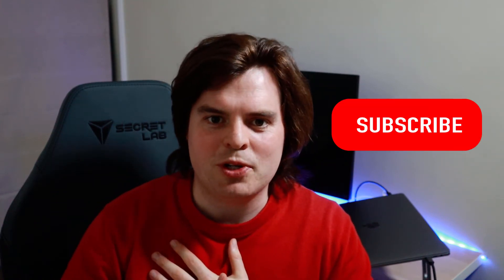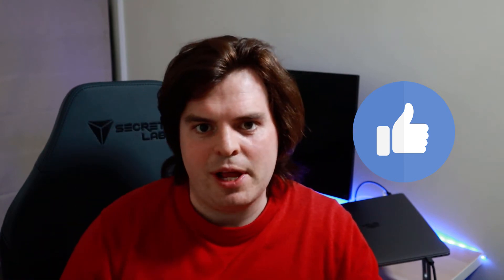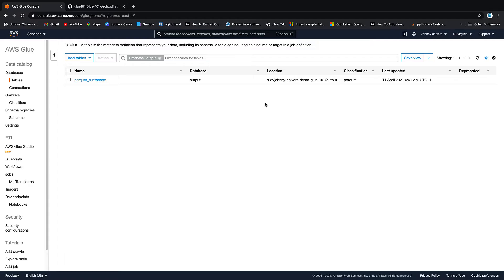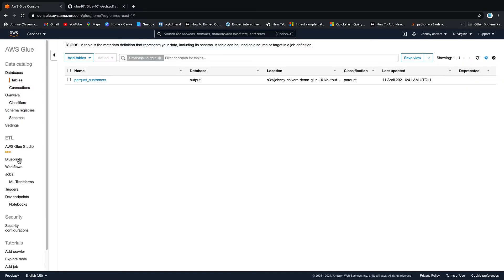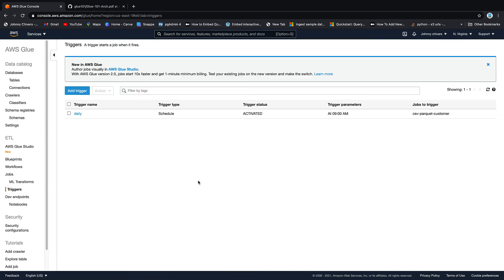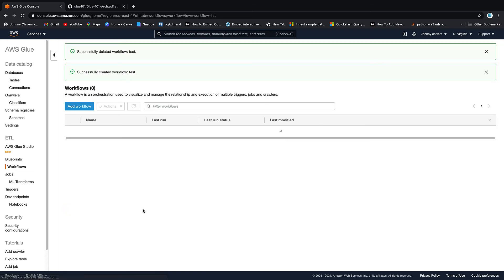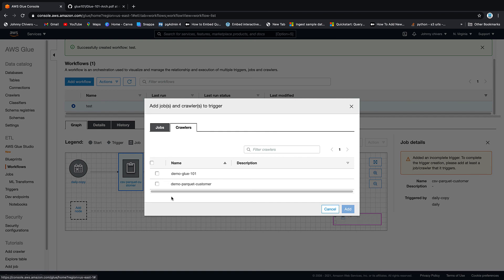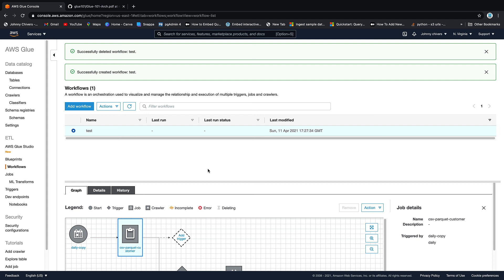AWS Glue 101 | Lesson 3: Glue Triggers and WorkFlows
00:00 - Intro
00:39 - How do we Schedule ETL Jobs
02:12 - Hands on tutorial
02:17 - Recap so far
03:25 - Triggers
04:33 - Workflows

In this series of videos we take a look at AWS Glue. We mix the theory with the practical as we build a functioning ETL application using the Glue Data Catalog, Crawlers, Glue ETL, Triggers, Workflows and Dev Endpoints

In this video we take a look at the scheduling options within AWS Glue. We create a trigger for our ETL Job and a workflow to incorporate the crawlers created in lesson 1&2.

AWS Glue is a serverless data integration service that makes it easy to discover, prepare, and combine data for analytics, machine learning, and application development. AWS Glue provides all of the capabilities needed for data integration so that you can start analyzing your data and putting it to use in minutes instead of months.

Data integration is the process of preparing and combining data for analytics, machine learning, and application development. It involves multiple tasks, such as discovering and extracting data from various sources; enriching, cleaning, normalizing, and combining data; and loading and organizing data in databases, data warehouses, and data lakes. These tasks are often handled by different types of users that each use different products.

AWS Glue provides both visual and code-based interfaces to make data integration easier. Users can easily find and access data using the AWS Glue Data Catalog. Data engineers and ETL (extract, transform, and load) developers can visually create, run, and monitor ETL workflows with a few clicks in AWS Glue Studio. Data analysts and data scientists can use AWS Glue DataBrew to visually enrich, clean, and normalize data without writing code. With AWS Glue Elastic Views, application developers can use familiar Structured Query Language (SQL) to combine and replicate data across different data stores.